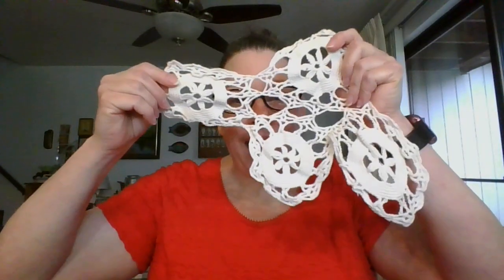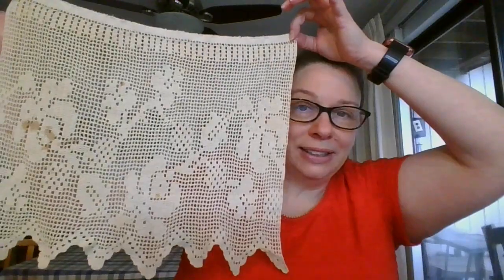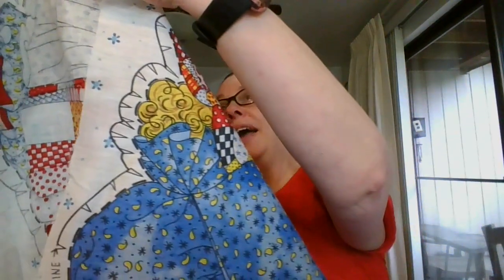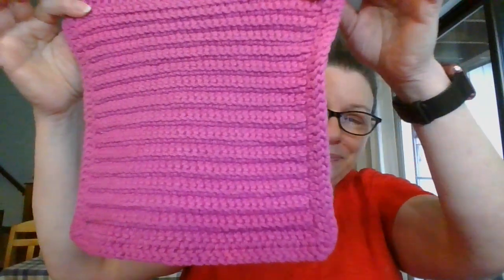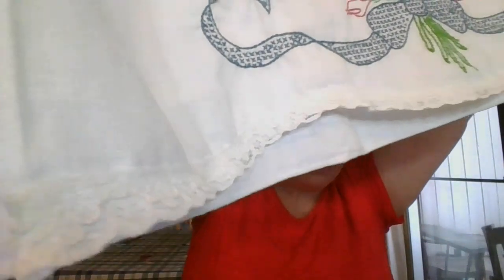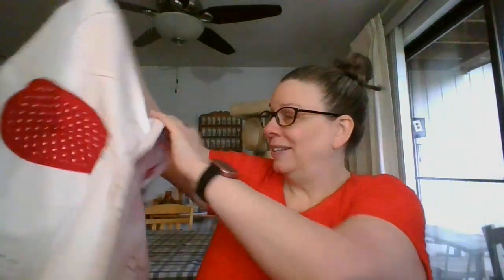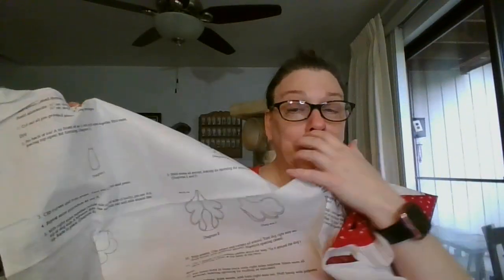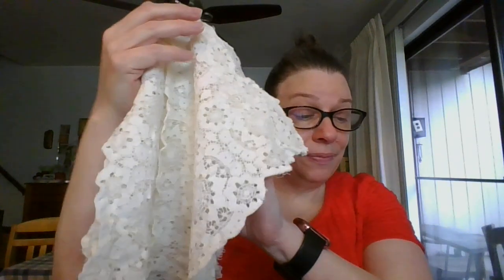Buy It Now Sale | LINEN | Claim in Comments| 12/11/22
Buy It Now Sale. To claim an item, please type #(item) in the comment. Shipping costs are not included in the prices shown and are an additional cost. All items are available until claimed.

I will send you an invoice for payment. I will combine Buy It Now /Shop My Haul purchases with Live Sale purchases to save on shipping costs.

Join me for my live sales on YouTube every Monday @6:30pm et, Wednesday @4pm et, Friday @7pm et and Saturday @10pm et.

Links to my stores: Sandy and Otto